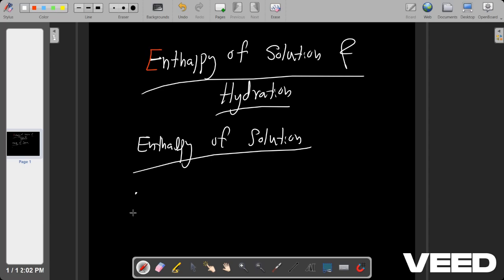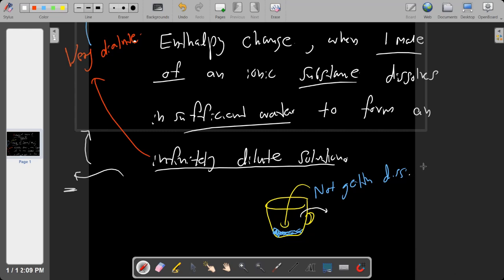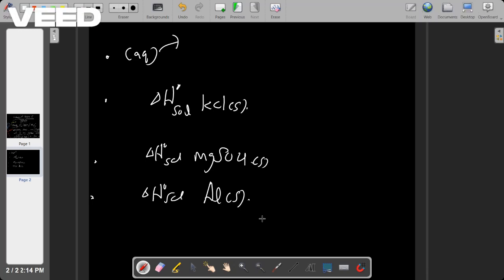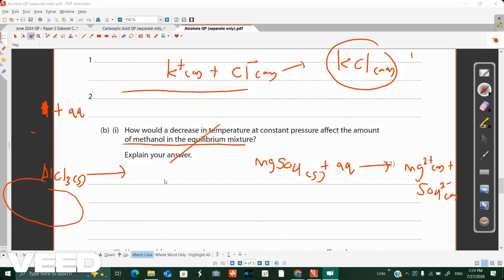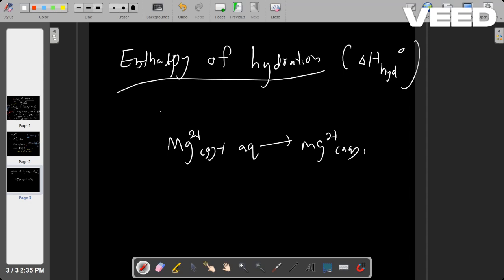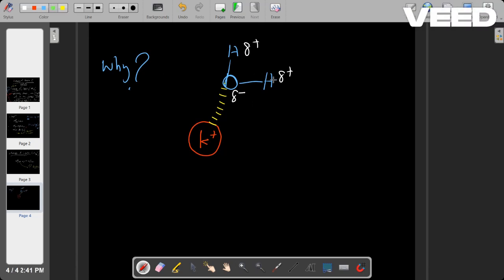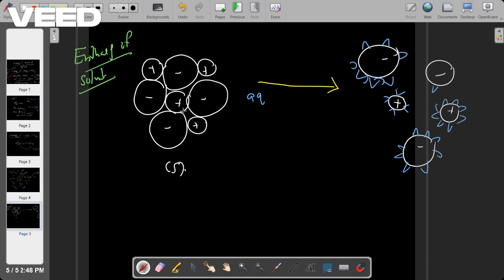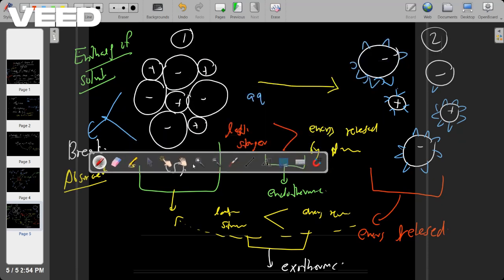AQA-A2- Hydration and Solvation Enthalpy - Physical Chemistry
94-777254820 Whattsup/Call for Chemistry Online Classes